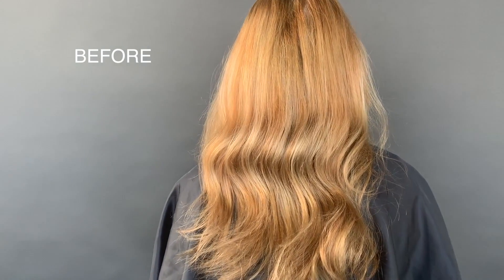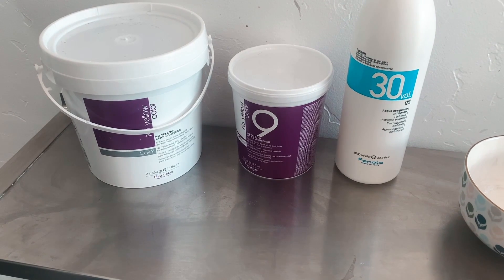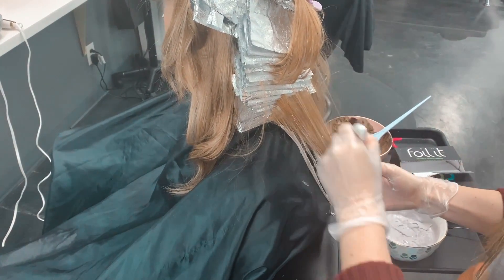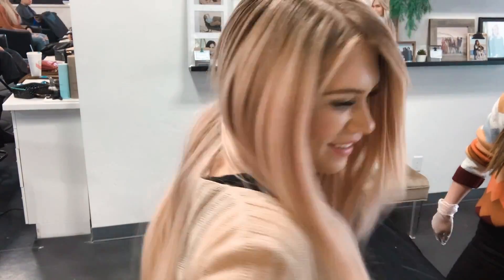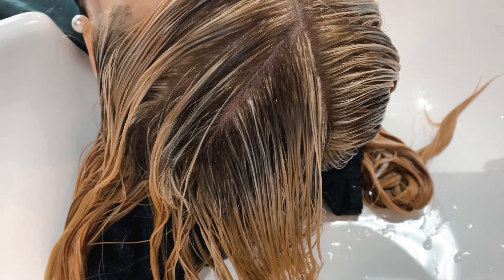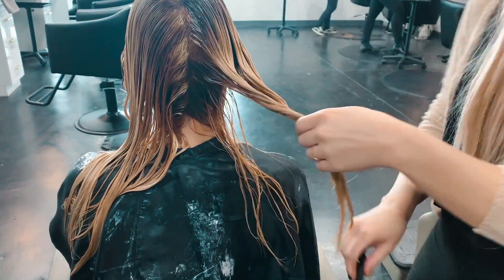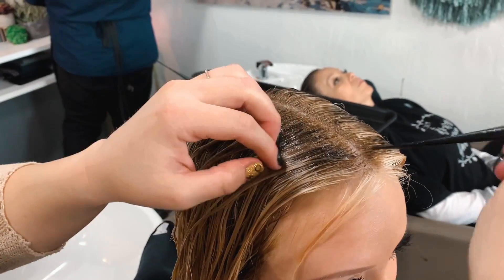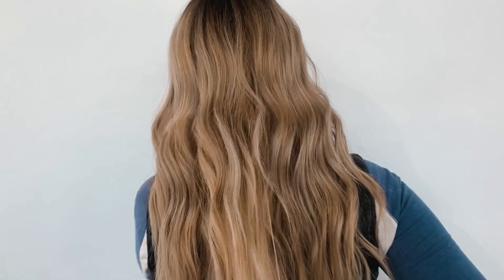MAJOR COLOR CORRECTION! BLEACH DISASTER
HI GUYS!! Did you like this video?! How would you have tackled this process? I am so happy with these results and that it turned out well!

FORMULAS:
Fanola No Yellow Lightener with 20 v and Clay Lightener with 30 v

Paint Between: Redken Shades EQ 6N/6NB

Root Smudge at Bowl: Redken 7V/5N/7NB

Toner: 9P/8V/8N/8GN